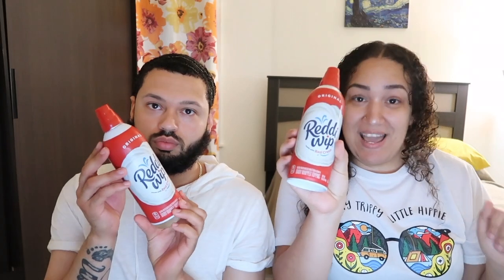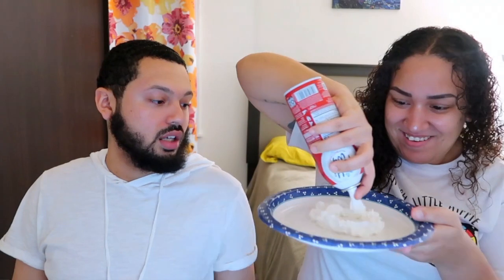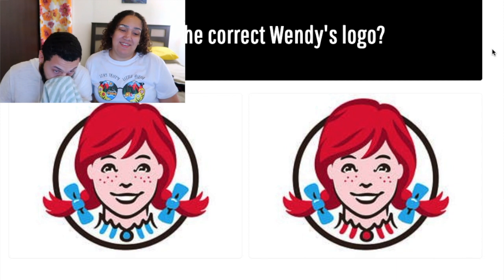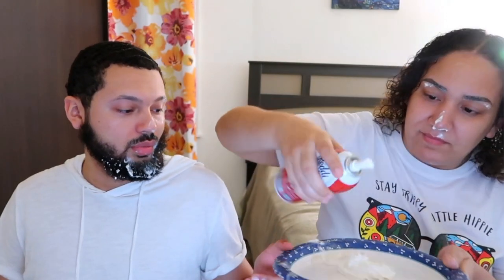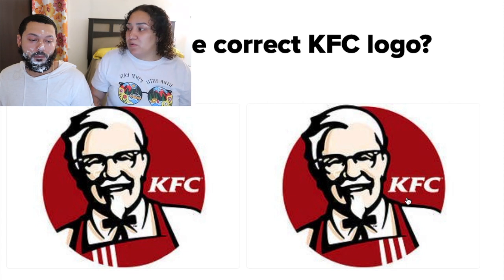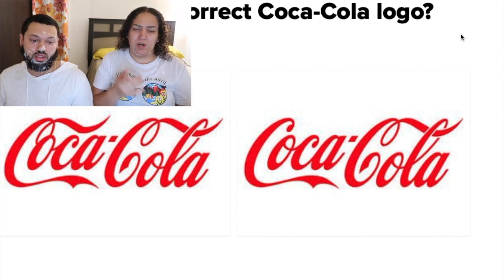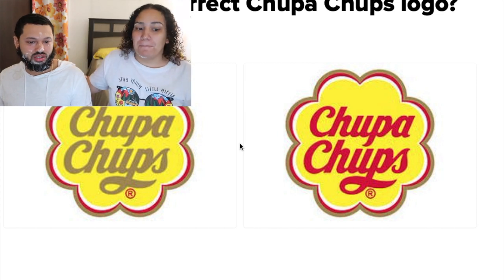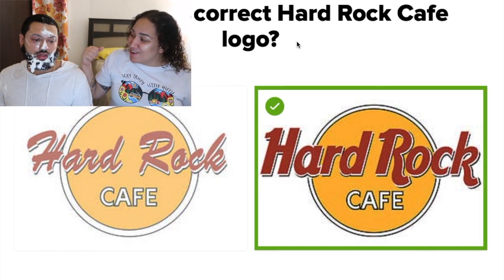GUESS THE CORRECT FOOD LOGO CHALLENGE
WELCOME BACK GUYS TODAY WERE ON  BUZZ FEED TRYING OUT THE LOGO CHALLENGE SEE WHO REMEMBERS WHICH IS THE CORRECT LOGO. EACH INCORRECT ANSWER GETS YOU PIED IN THE FACE WITH WHIPPED CREAM.  YALL NEED TO TRY OUT SEE HOW MANY YOU GET CORRECT !

MAKE SURE YALL TURN ON THE POST NOTIFICATIONS BELL TO BE NOTIFIED OF EVERY SINGLE UPLOAD.